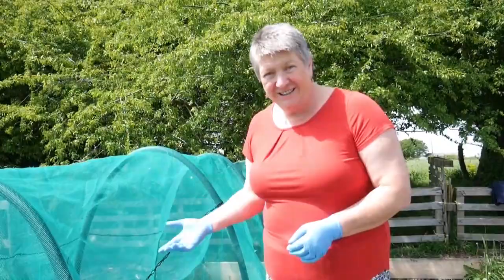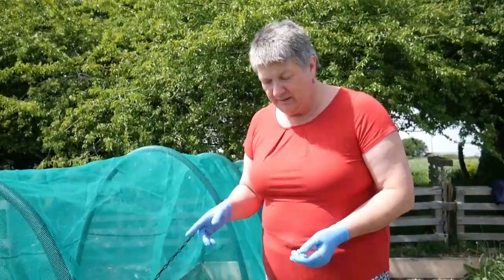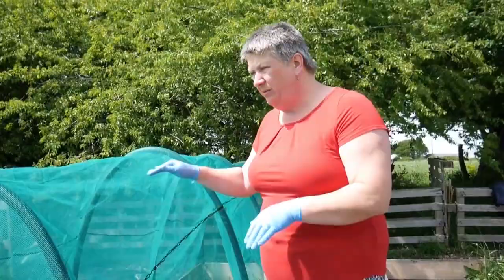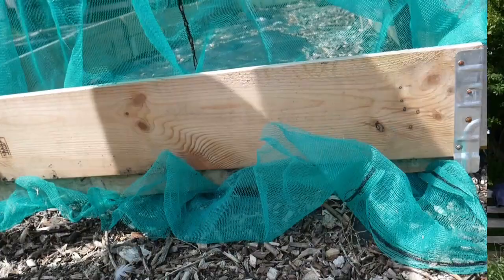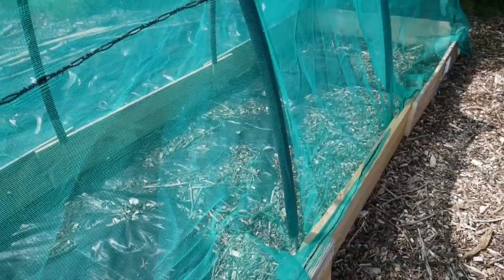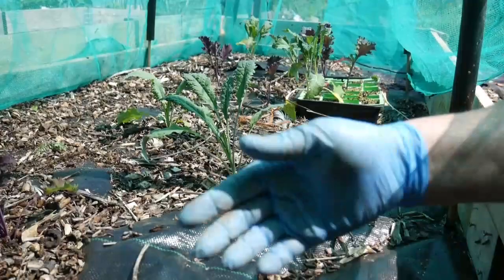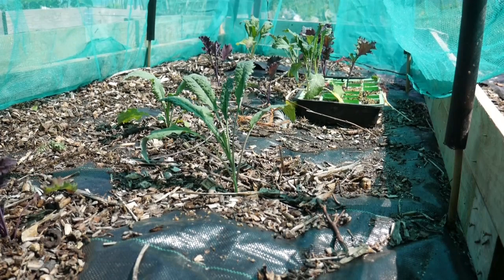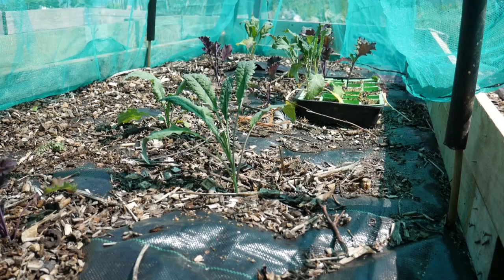Undercover Kale (Spring 2018)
Today I make a raised bed for tall kale plants and protect them from butterflies and moths, plus a few moments with the ducks keeping cool in the shade. Click SHOW MORE for more details, resources and info.

About Us.